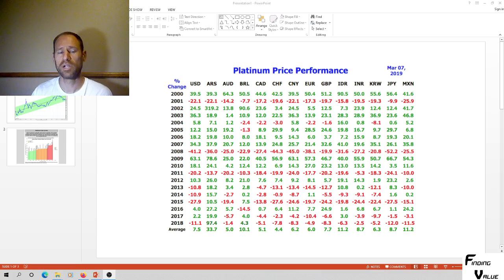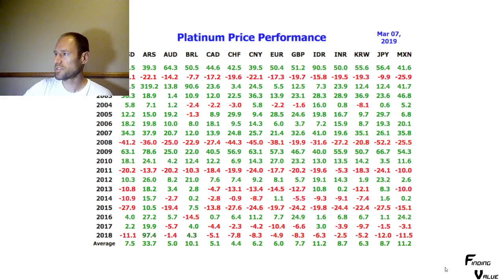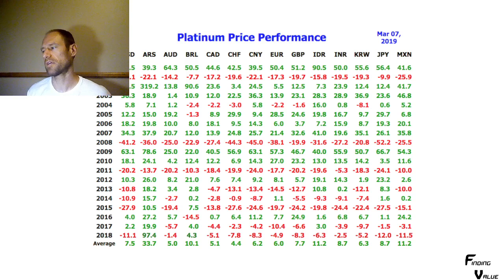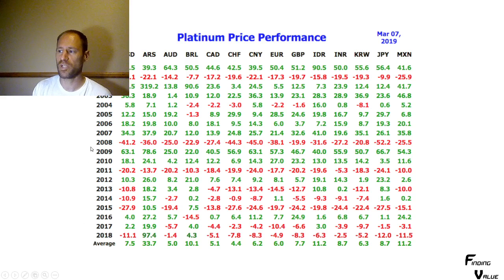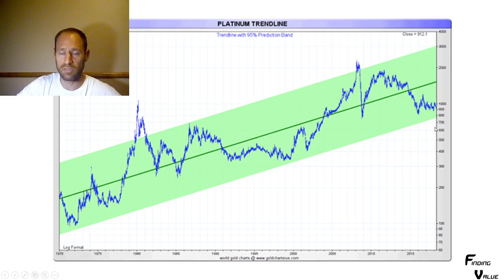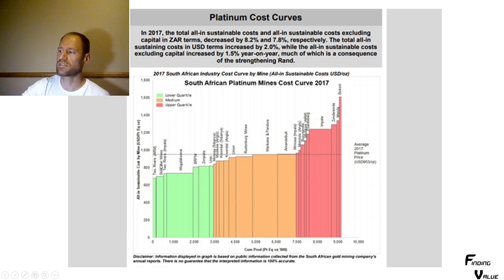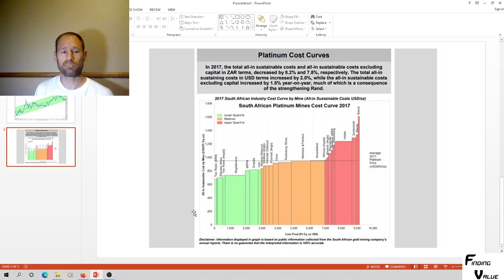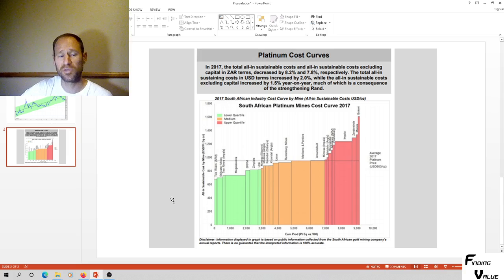Buy Platinum: It's just That Cheap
I price platinum in all sorts of other currencies, I look at platinum priced in USD and also the all in sustaining costs of South African platinum producers. Buy Buy Buy.